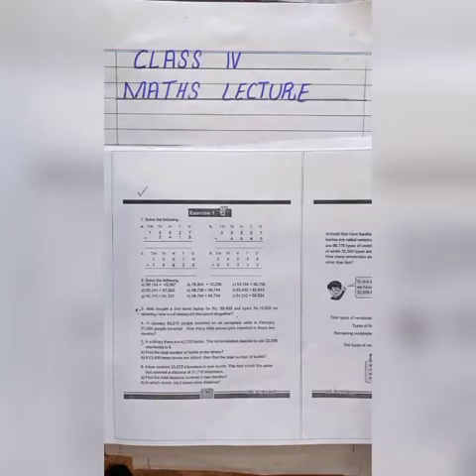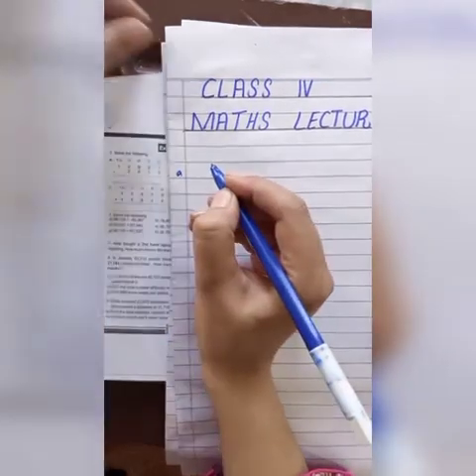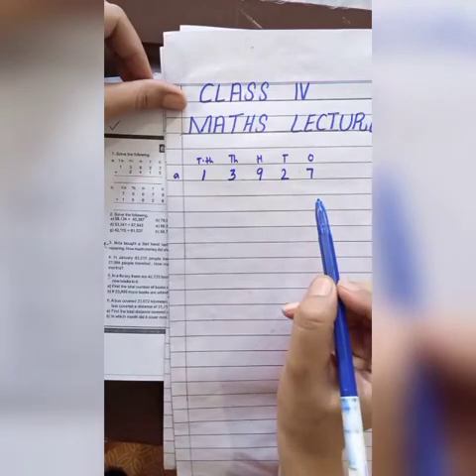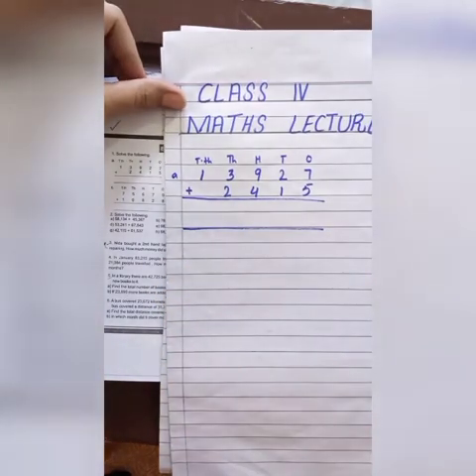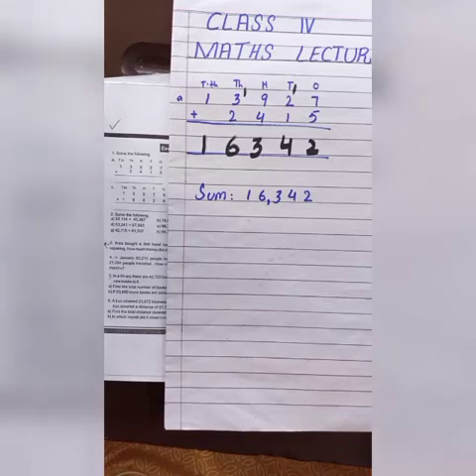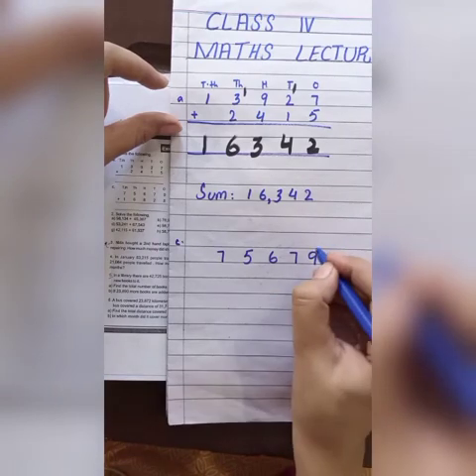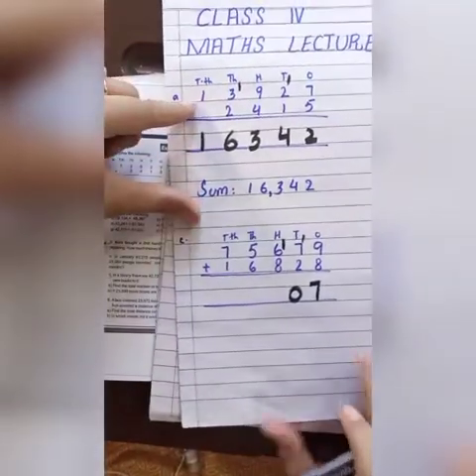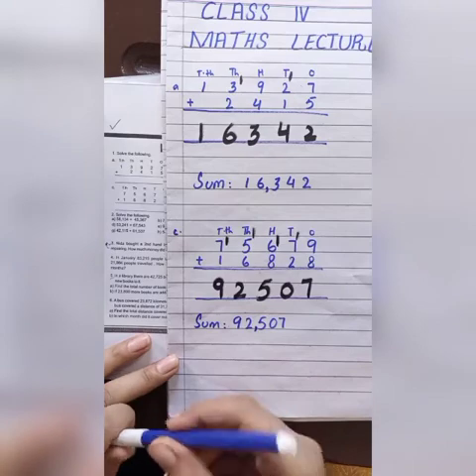Summary of Maths Lecture (part 1) Class 4 PMGHS-II 09.06.2021